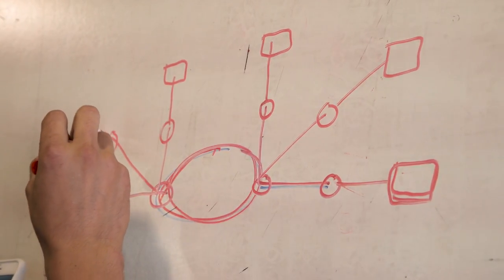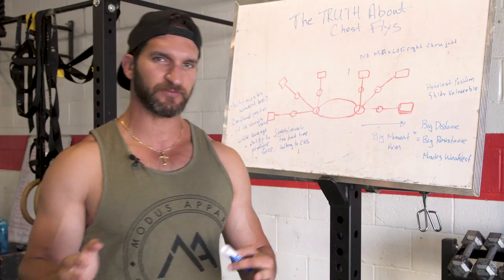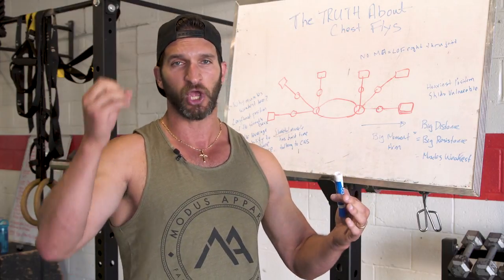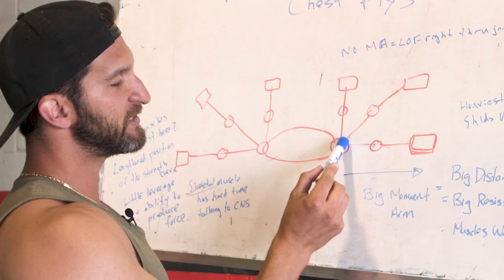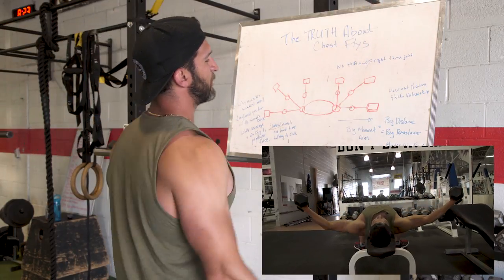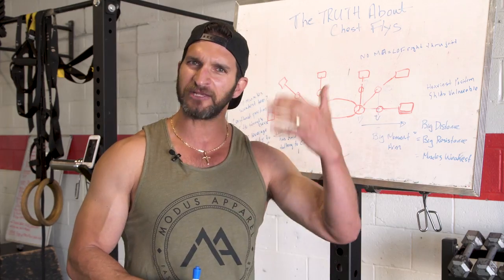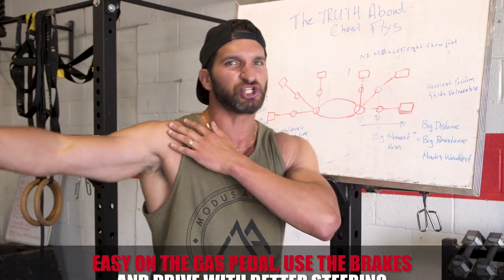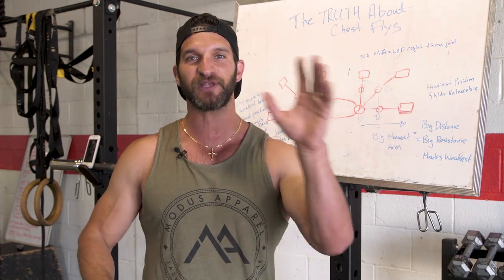The TRUTH About Chest Flys (100% SAFE?)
What is the truth about the chest fly? I bet you've heard a lot of bad and scary stuff about chest flys and in this video we'll look at the pros and cons as well as how to do chest flies to get a bigger chest.

Here is the link to my mass mechanics program that will show you how to perform all exercises optimal to reach your goals faster:

Chest flys are dangerous… Chest flys are useless… Chest flys prevent you from lifting a lot of weight… Chest flys are hard on your tendons… Chest flys put your shoulders in a very vulnerable position… Chest flys will give you pecs like Arnie…

What have you heard about the chest fly?  What’s the word on the street these days about chest flys?

In this BRAND NEW eye opening video, we walk through the exercise and examine it with our critical thinking skills to look at it’s pros and cons to ensure you do it safely and continue building your best chest ever. And if you'd like to learn how to optimize